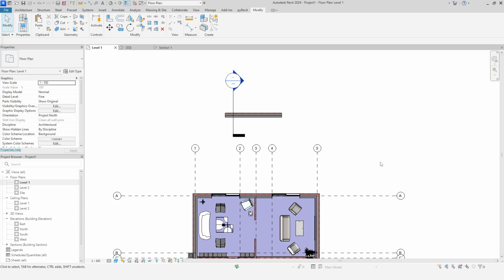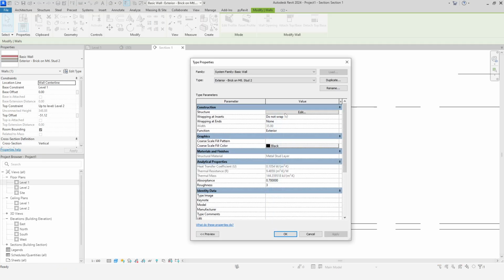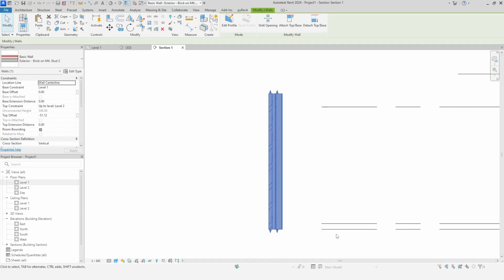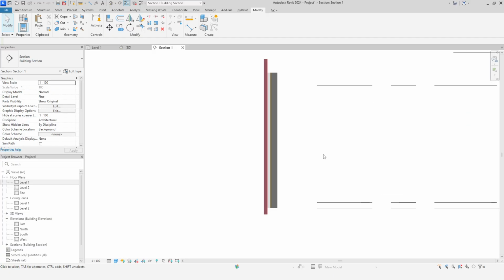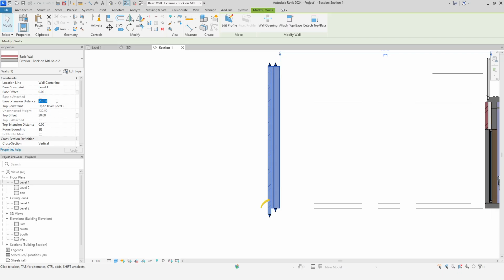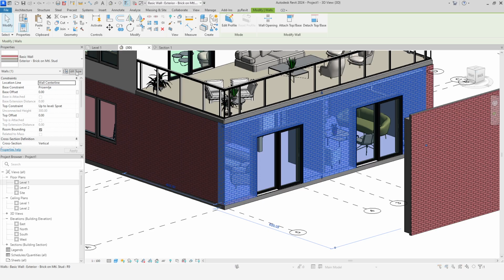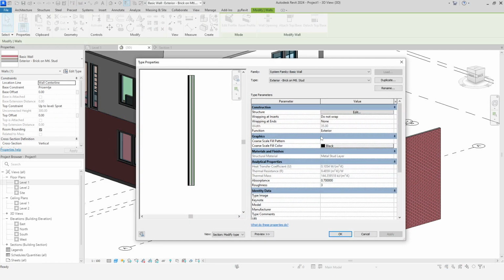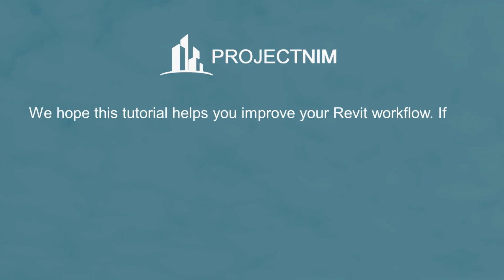How to Modify Wall Layers in Revit & Fix Wall Layer Error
In this video, we demonstrate how to unlock and modify wall layers in Revit, allowing each layer to be adjusted independently, rather than moving as a single wall element. You’ll see how unlocked layers can be extended above and below the main wall geometry, and how to precisely control their position using Top Extension Distance, Base Extension Distance, and Top Offset - including how these parameters affect wall behavior in sections and elevations.

We also address a common Revit error:
“Cannot extend layers of the highlighted vertical compound wall.”
You’ll learn why this issue occurs and how to resolve it using Detach Top/Base, enabling correct layer manipulation without recreating or rebuilding the wall type.

This workflow is particularly useful for facade detailing, finish layers, and accurate construction documentation, where wall layers must remain flexible while the structural core stays consistent.

By the end of the video, you’ll have a practical and reliable approach to controlling wall layers in Revit - focused on precision, clarity, and real-world modeling scenarios.

Timestamps:
00:00 - 00:35 - Introduction: What is a compund wall?
00:36 - 02:57 - Unlocking wall layers
02:58 - 04:10 - Fixing error: Cannot extend layers of the highlighted vertical compound wall
04:11 - 04:25 - Outro: Like, Comment, and Subscribe!